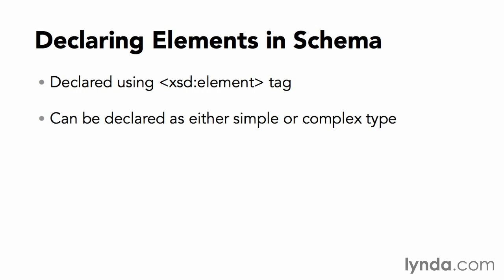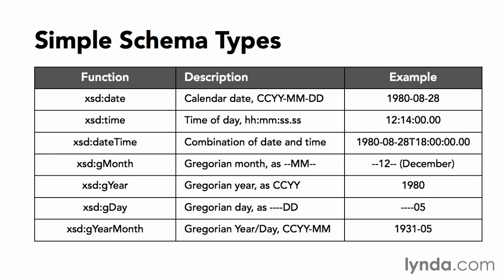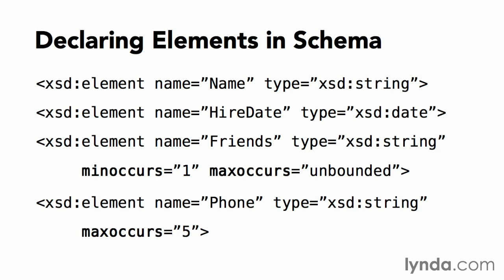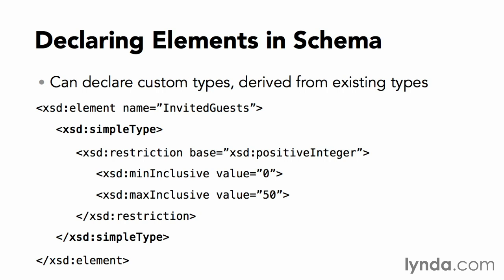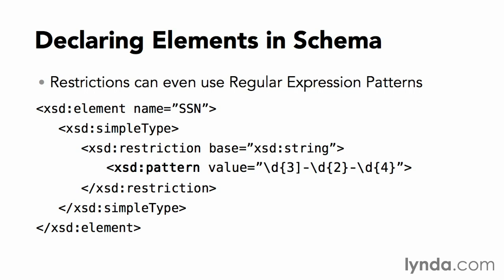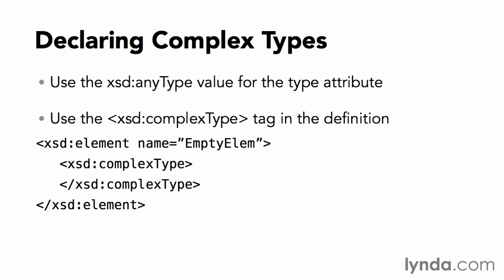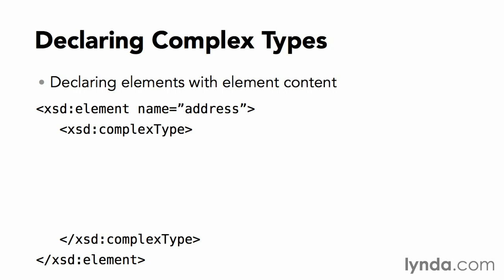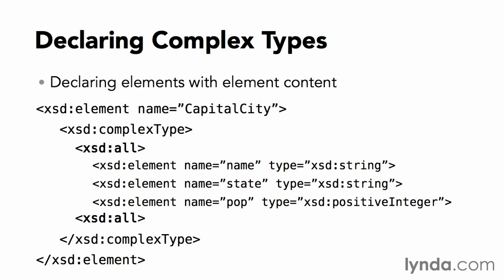40 Declaring elements